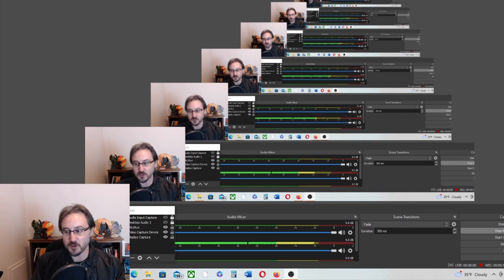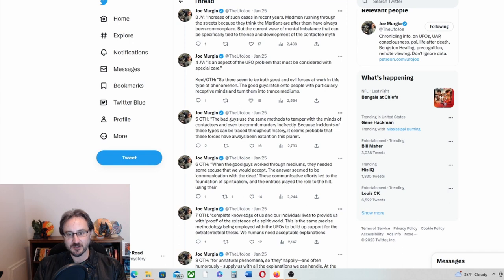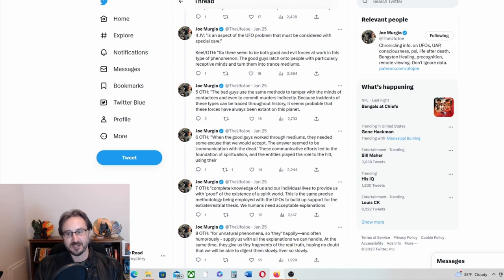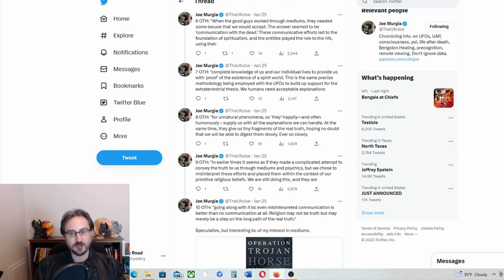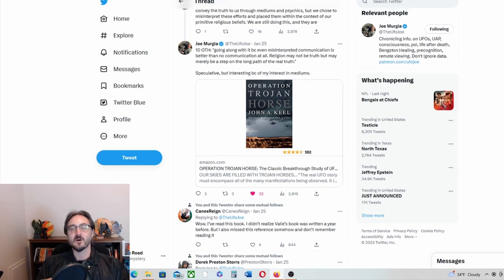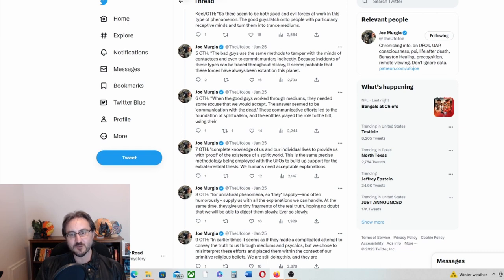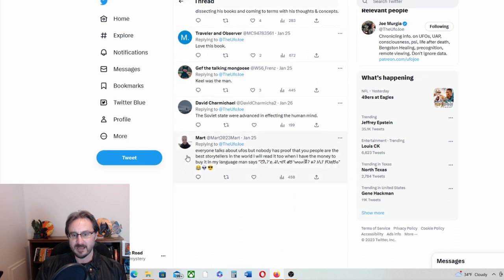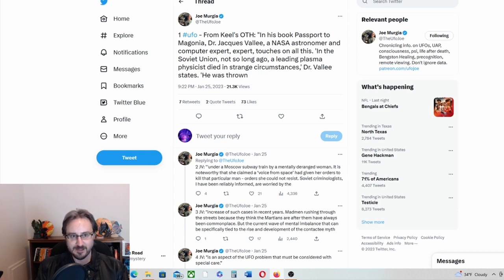Aliens Are Committing MURDER! say Jacques Vallee and John Keel